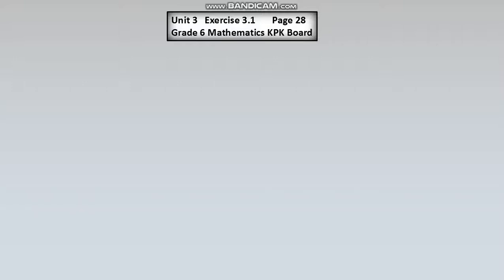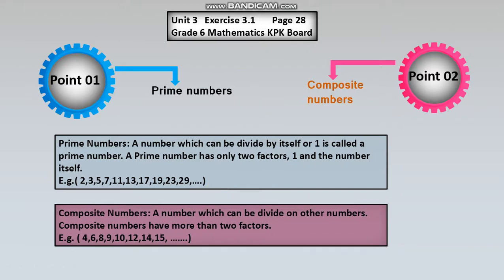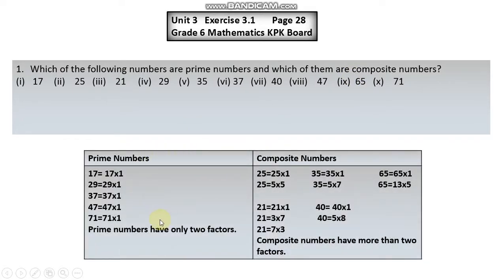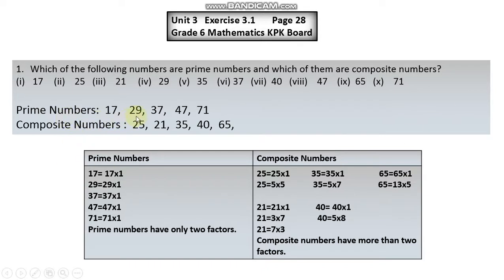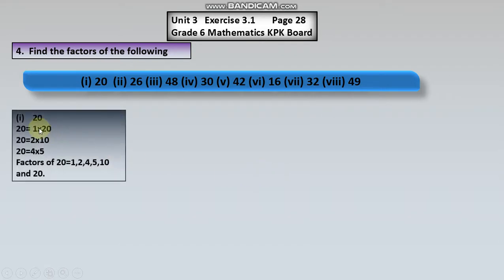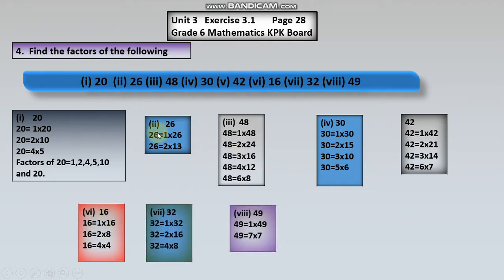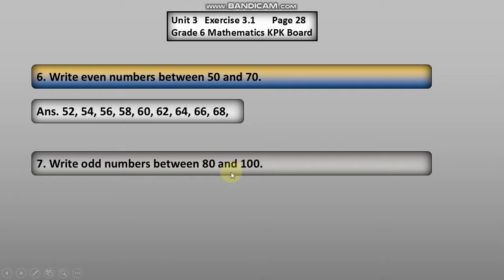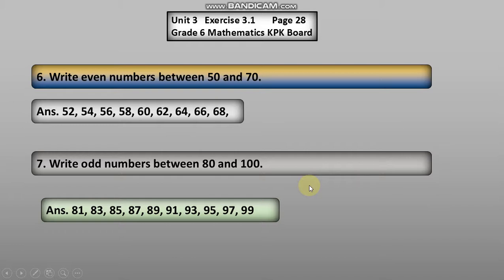Maths for grade 6 Ex 3.1 complete KPK Board Peshawar, Malakand, Swat in Urdu, Hindi and Poshto lang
In this video I am going to teach my students mathematics for grade 6 exercise 3.1 complete.